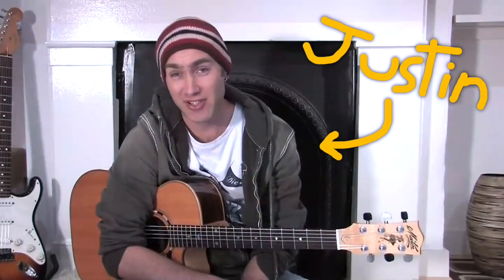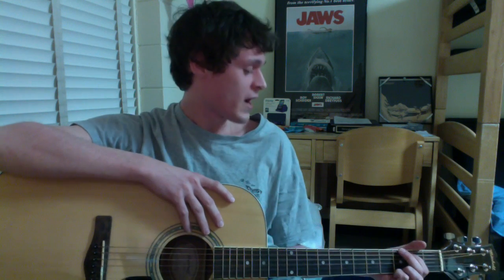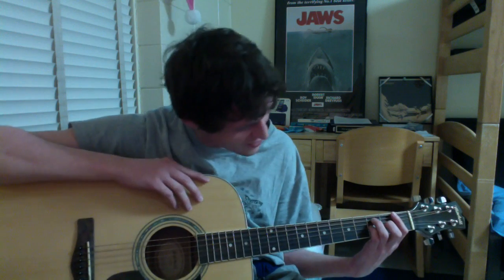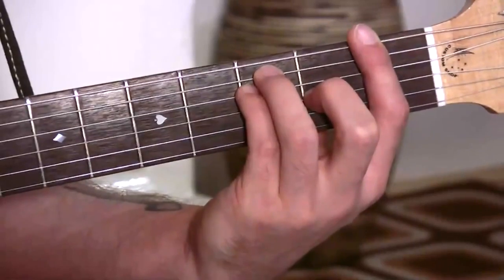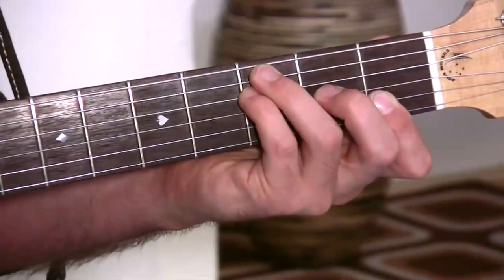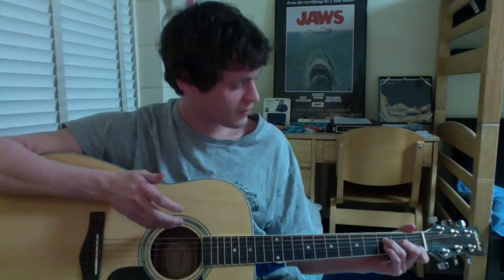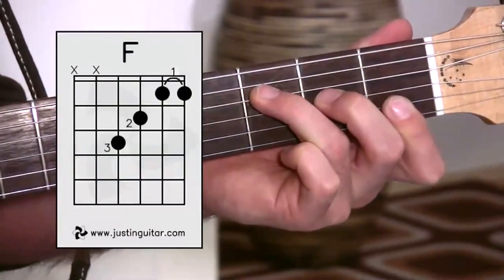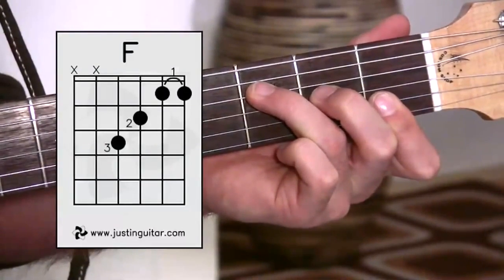The F Chord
More like the FUN chord.